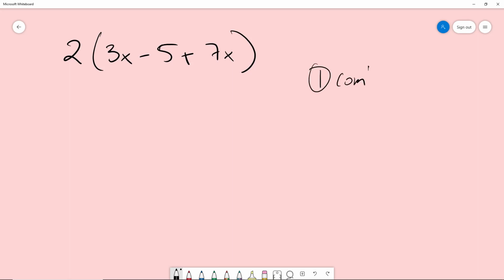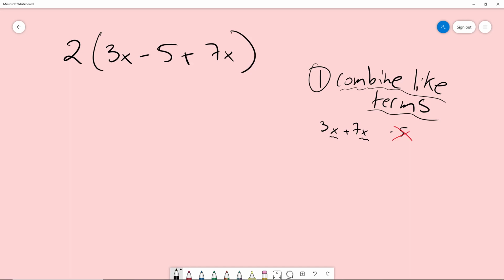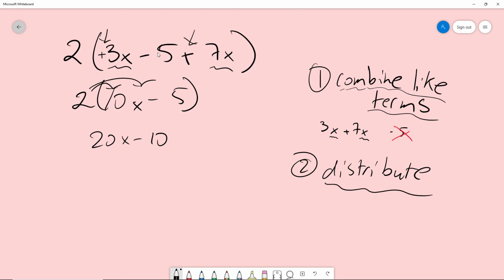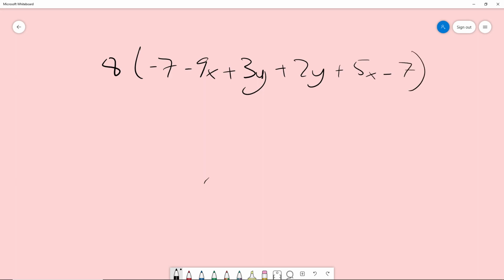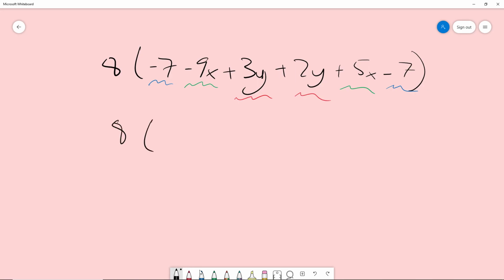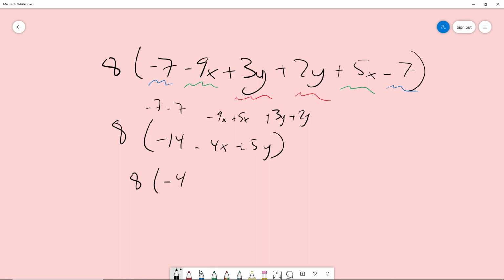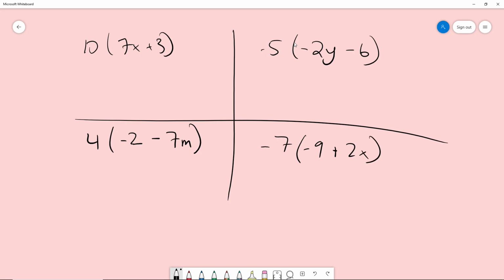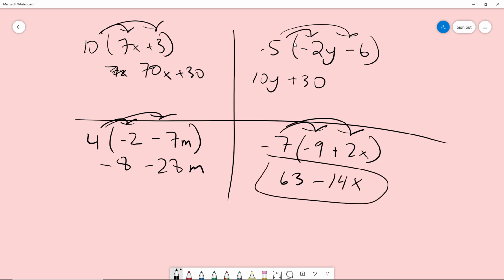Algebra Basics: Distribution Examples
1) combine like terms
2) multiply in

@4:30 if you want speed basic examples